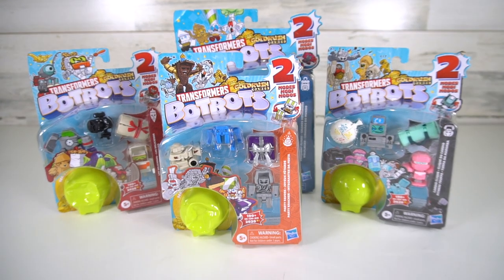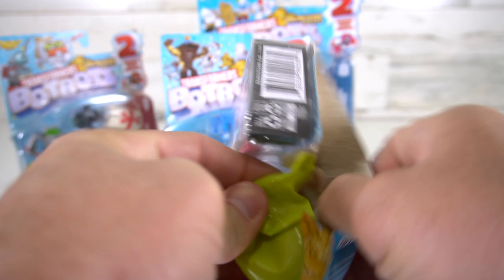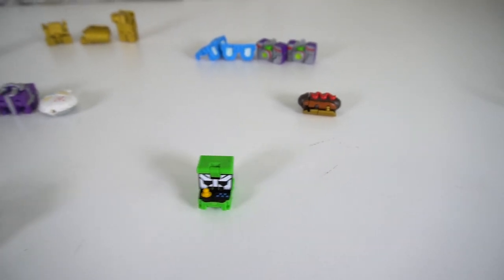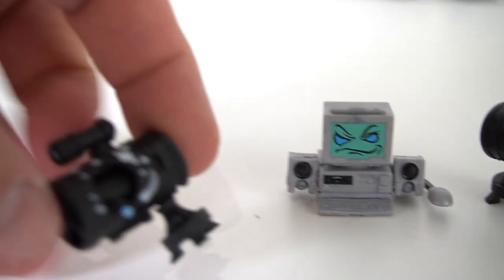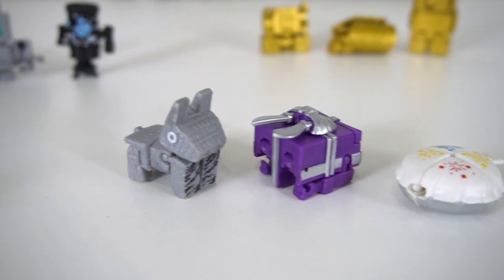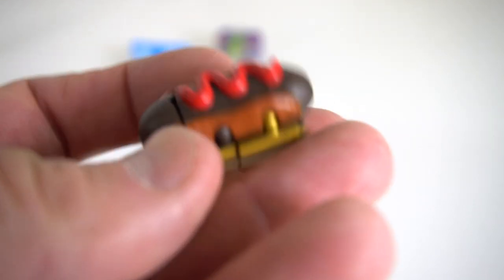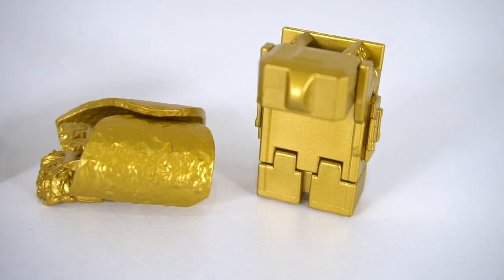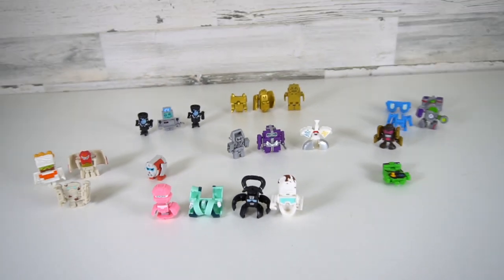Transformers BotBots Gold Rush Games Series 5 We Found more for the Collection!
Wow, look at what we found in the Toy Collection room! Old Transformers Botbots Series 5 with the blind surprise bubble that we forgot about. These are so old and we need to open them and see what we find. We struck GOLD! These are pretty cool new characters to add to the collection and all the troops and  teams. Which ones do you have?